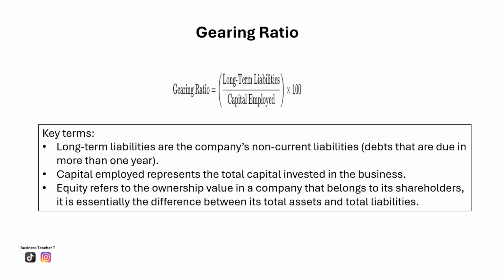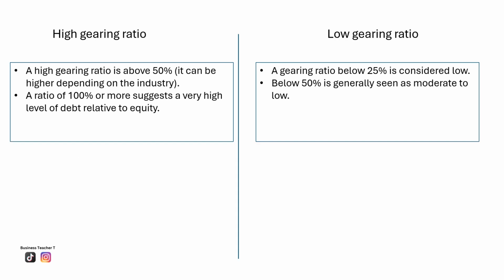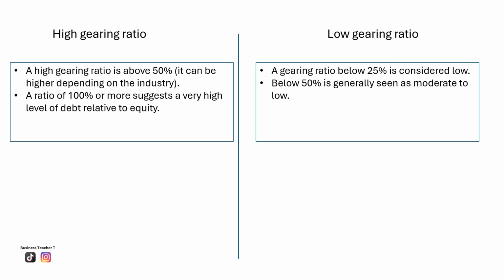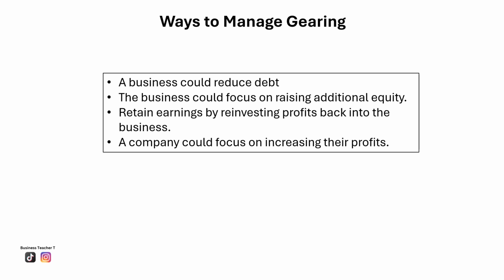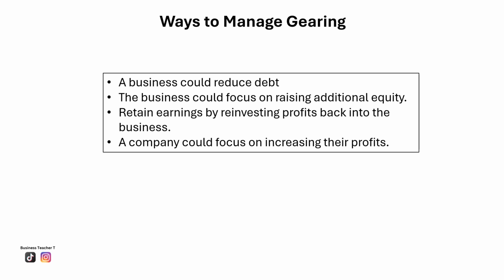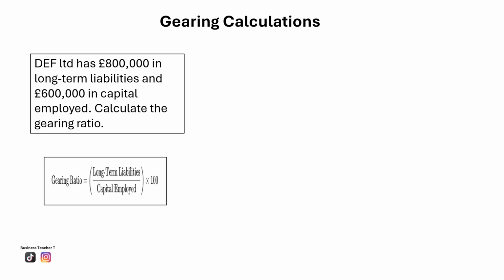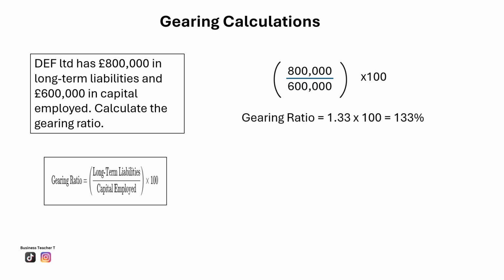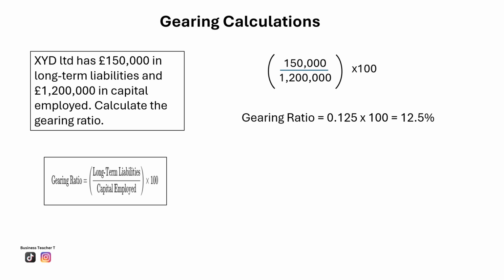Gearing Ratio Explained in 5 Minutes - A Level Business